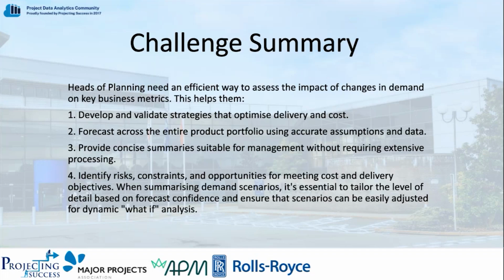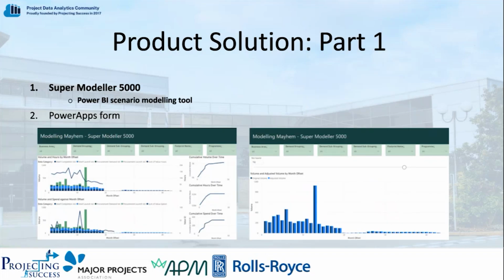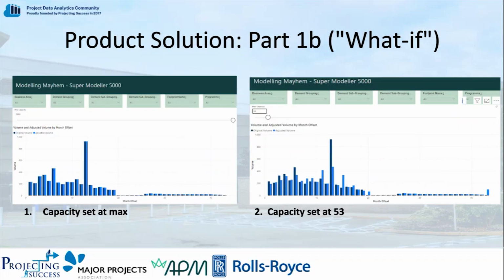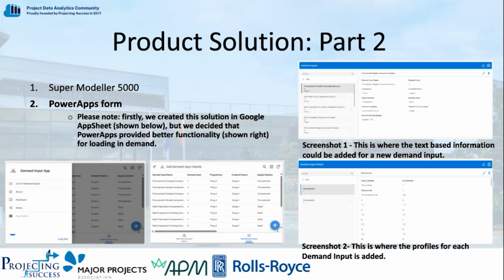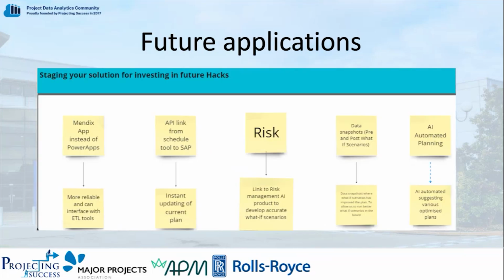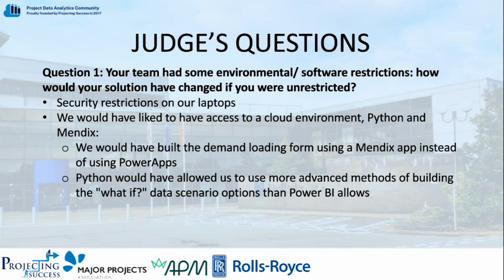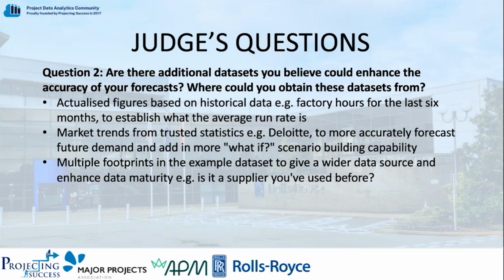Team 4B - Modelling Mayhem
Boost Resource Efficiency and Allocation in Your Projects
Efficient resource management is key to delivering projects on time and within budget, yet it can often be a challenge to allocate resources optimally. In this video, we showcase our solution for Challenge 4 at ProjectHack23, where we developed a smart tool to improve resource planning and utilization, ensuring projects run smoothly with minimal delays.

Introducing Our Resource Optimization Tool:

Our tool helps project managers and teams allocate resources more effectively by analyzing project requirements and available resources. It offers real-time insights into resource needs, potential bottlenecks, and underutilized assets, ensuring every project phase is properly staffed and resourced.

Key Features:

Smart resource allocation: Automatically match project needs with available resources, ensuring the right people and materials are allocated to the right tasks.
Bottleneck detection: Identify potential resource shortages or conflicts before they cause delays.
Utilization tracking: Monitor how efficiently resources are being used, identifying underused or overburdened resources.
Dynamic reallocation: Adjust resource assignments in real-time based on project progress and changing requirements.
Pain Points Solved:

Eliminate inefficiencies in resource allocation by automating the process.
Avoid project delays caused by resource shortages or over-allocation.
Ensure optimal resource usage throughout the project lifecycle.
Save time with real-time resource tracking and reporting, allowing teams to focus on project execution.
Who Benefits?

Project Managers: Gain full visibility into resource needs and potential bottlenecks, ensuring optimal resource allocation and reducing project risks.
Resource Managers: Easily track and adjust resource assignments to ensure project demands are met without overburdening teams.
Stakeholders: Receive real-time updates on resource allocation, utilization, and potential risks, ensuring confidence in the project’s ability to meet deadlines.
Why It Matters: Efficient resource management is essential to successful project delivery. Our tool simplifies this process by providing project teams with real-time insights and the ability to allocate and adjust resources dynamically, reducing delays and improving efficiency.

The Future of Resource Management in Project Delivery: As project complexity increases, tools like ours will become vital in ensuring that resources are allocated effectively and efficiently. This solution paves the way for smarter, data-driven resource management, helping teams deliver projects faster and more efficiently.

Want to See How Smart Resource Allocation Can Improve Your Projects?
Watch now to see how our tool works and learn how it can revolutionize your resource management approach!